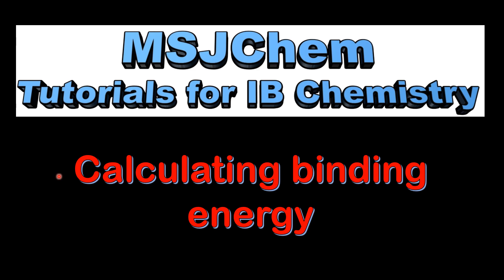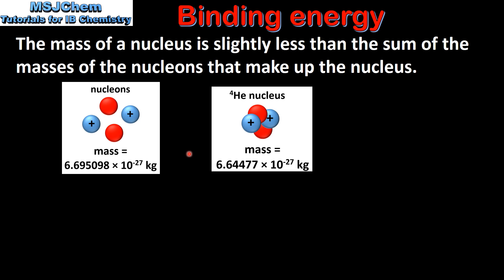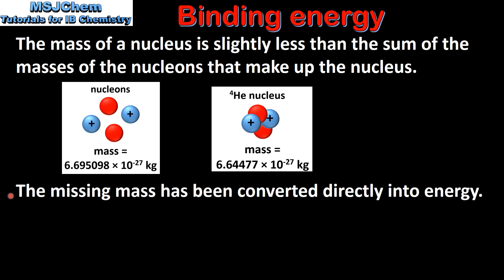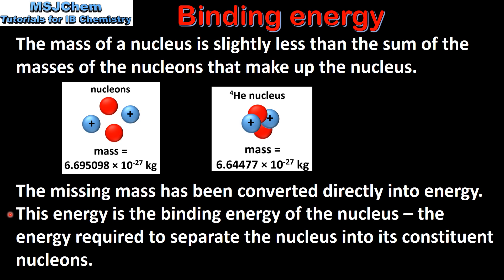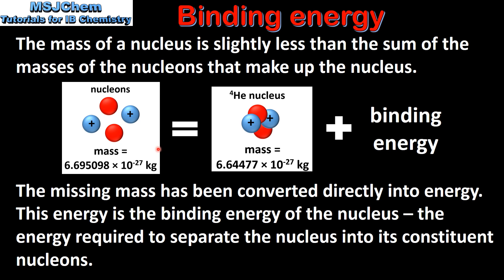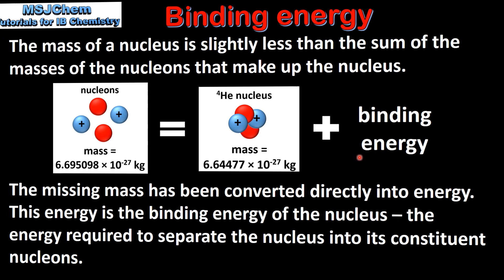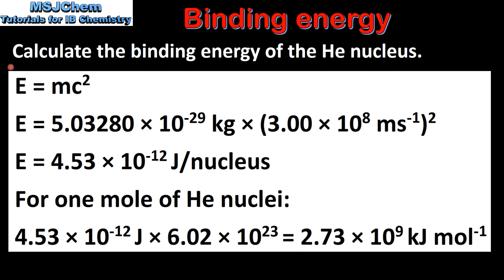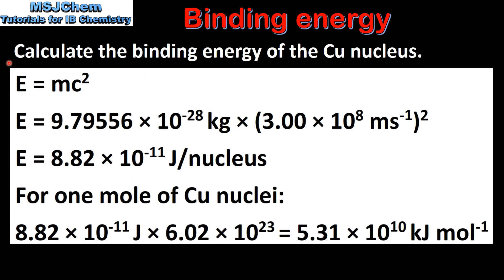C.7 Calculating binding energy (HL)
There is a slight mistake in the video: the mass of an electron should be 9.109383 x 10-31 kg.
Understandings:
The nuclear binding energy (ΔE) is the energy required to separate a nucleus into protons and neutrons.
Applications and skills:
​Calculation of the mass defect and binding energy of a nucleus.